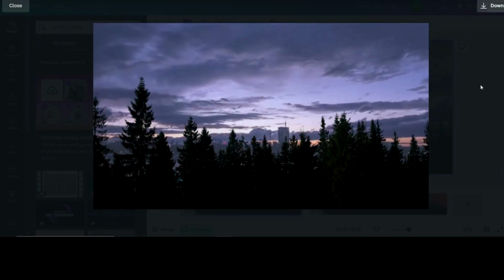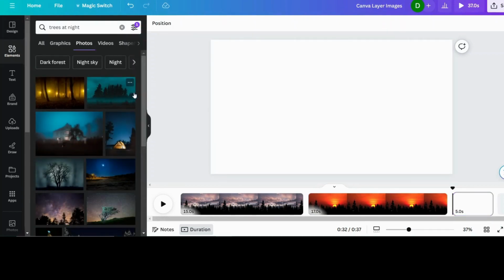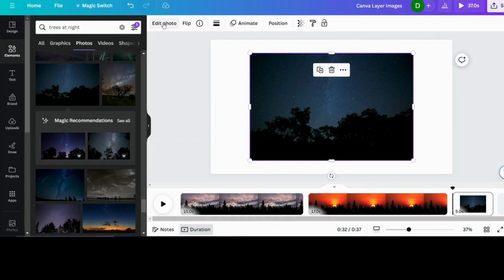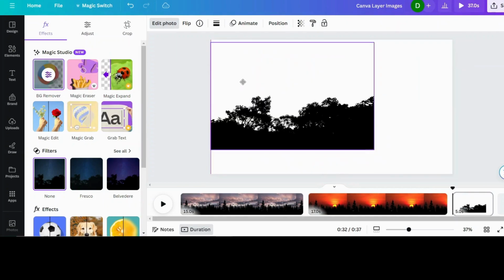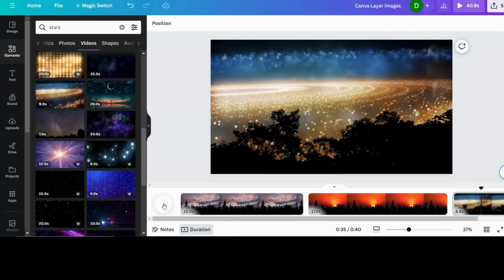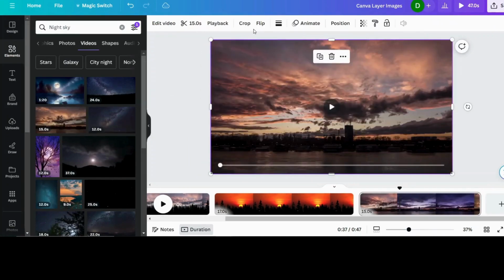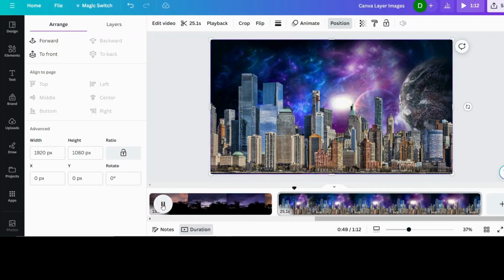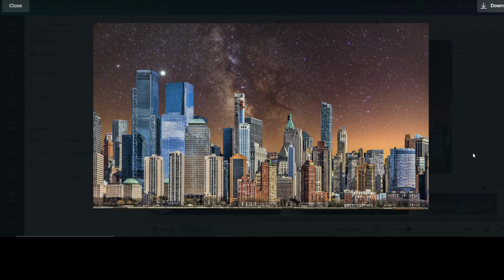Create Stunning Effects | Canva Tutorial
In this tutorial, you will learn how to quickly and easily create your own motion effect background with a static foreground. This is free and you can create anything by layering the images and videos. Canva has many images and videos which can be used for this. Enjoy!